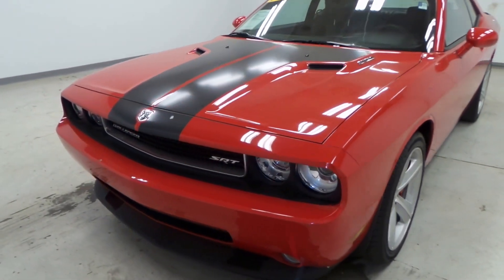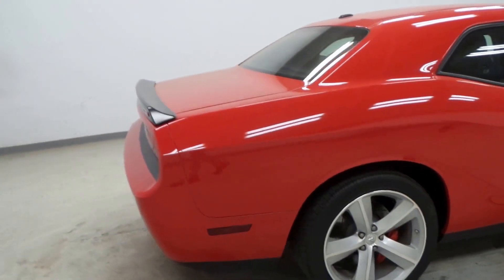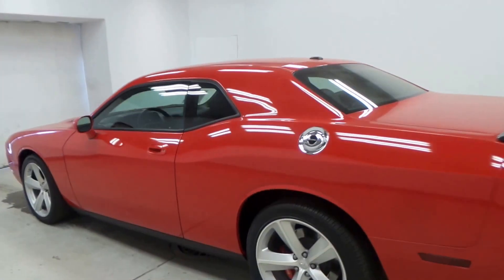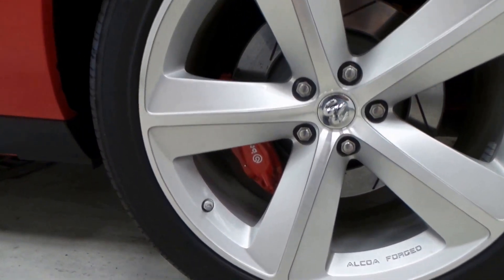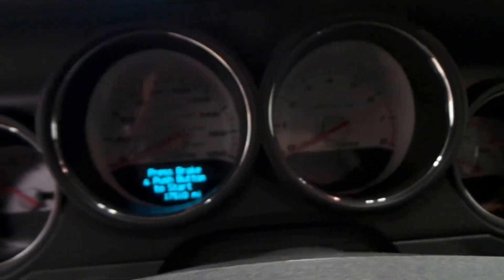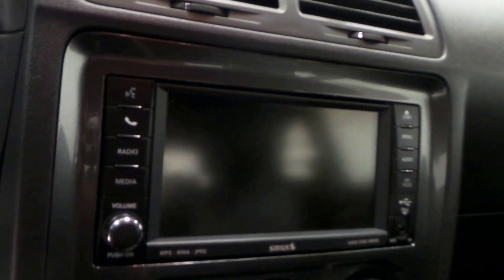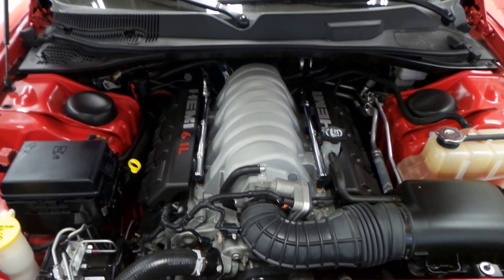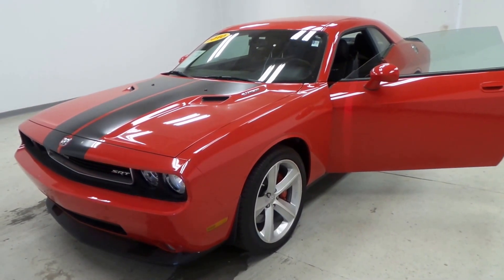2010 Dodge Challenger SRT8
This Challenger SRT8 is very fast, it has a 6.1L V8 with around 425 Horsepower all going to the rear wheels. Come test drive this 2010 Dodge Challenger SRT8, stock# 95319049 today at McDonald GMC Cadillac 5155 State St. Saginaw, MI.